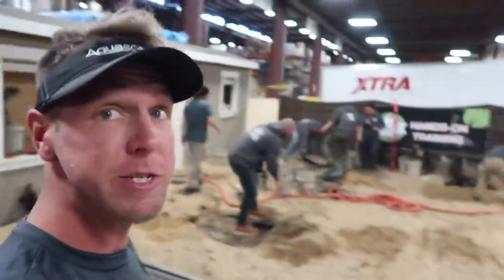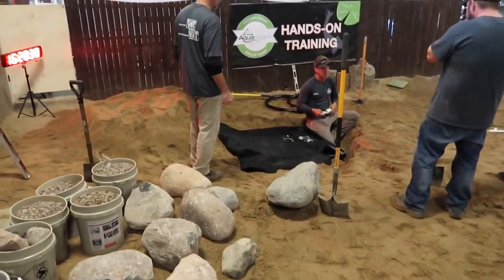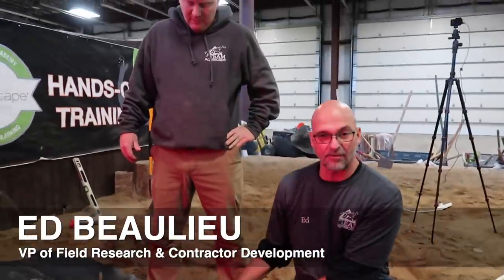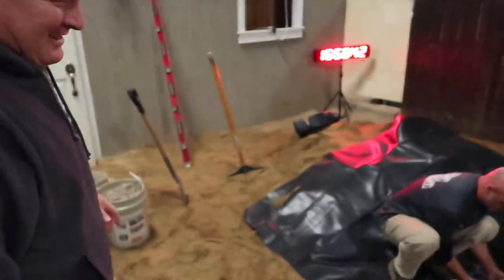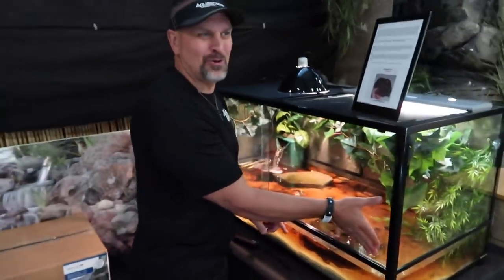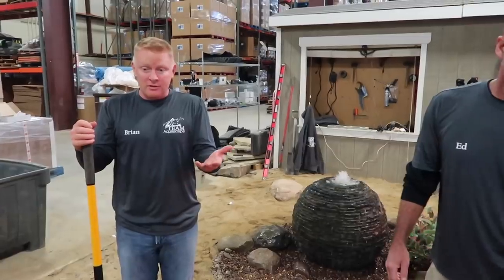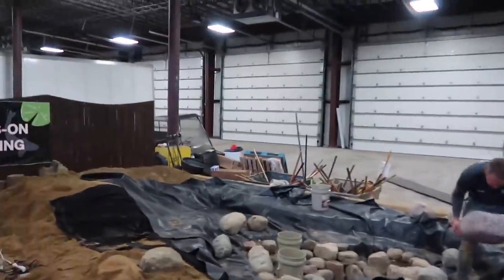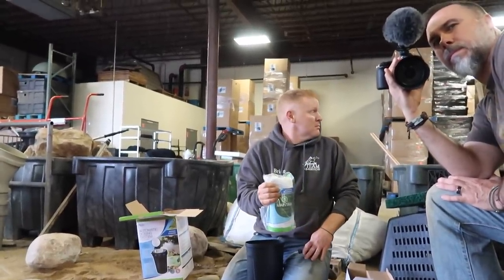DIRT MONKEY Builds Waterfalls and Fountains!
Stanley Genadek of Dirt Monkey University visits us and learns how to build waterfalls and fountains in just two days!! Stanley is a popular landscaping YouTuber.

Song:Peyruis - Finesse (Vlog Music No Copyright)